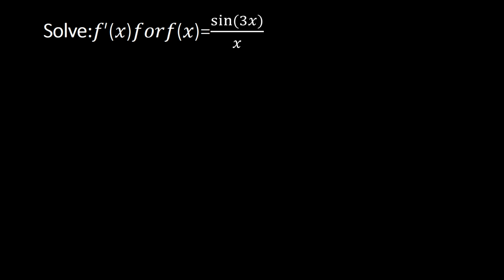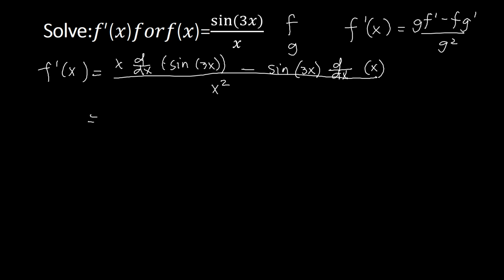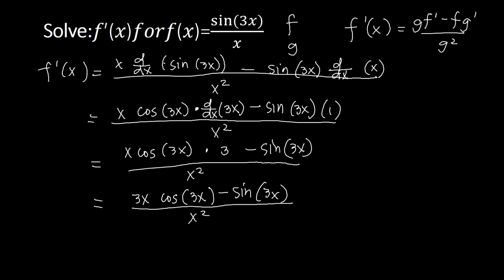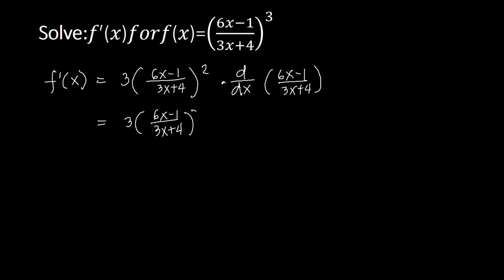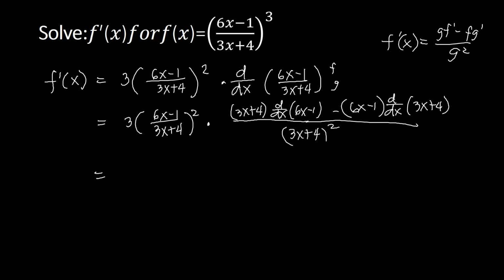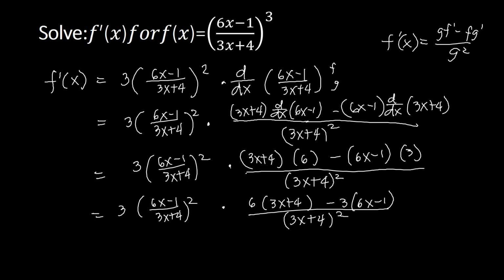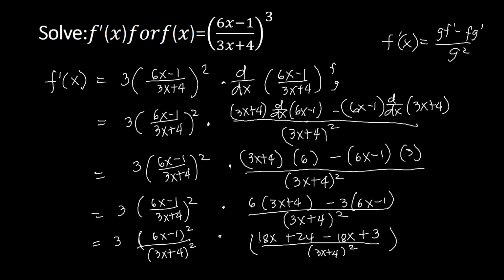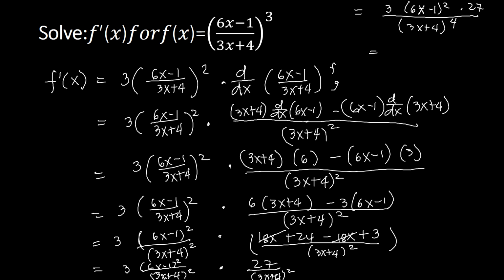Review Exercises on Derivatives (Part 3)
This video presents additional exercises for you to practice on derivative.